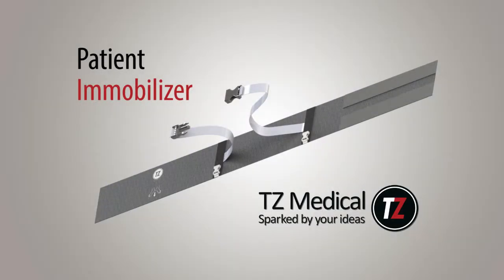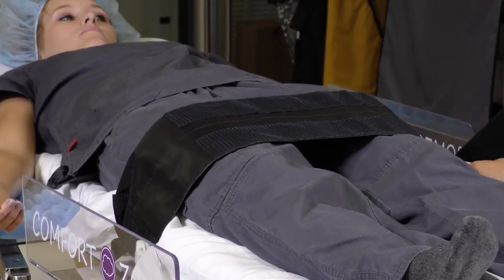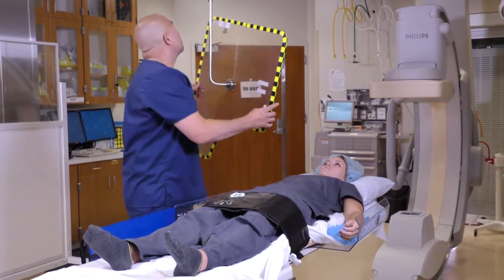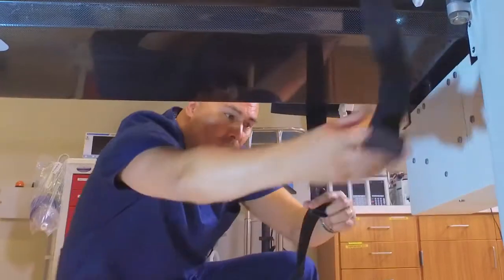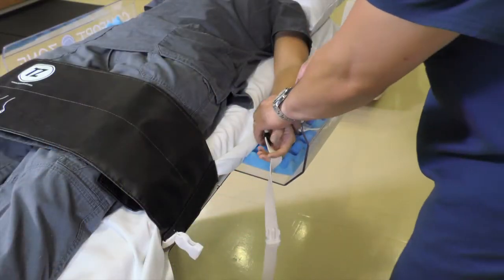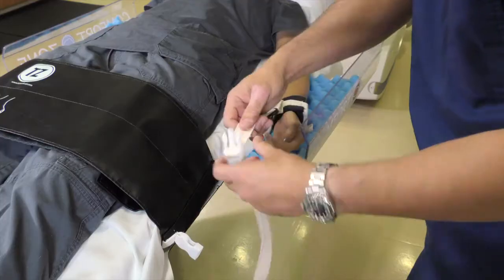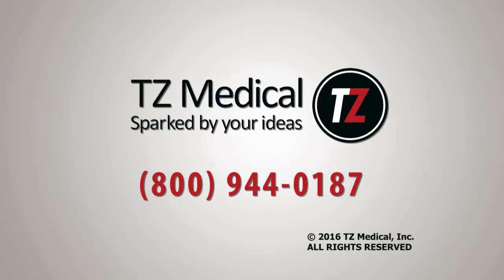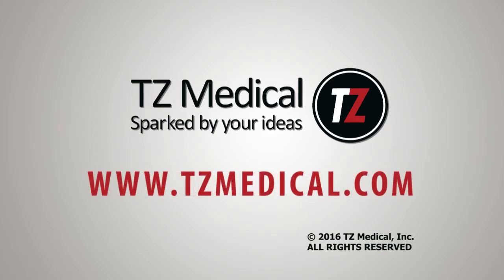TZ Medical Patient Immobilizer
The TZ Medical Patient Immobilizer is a safety device that allows the patient to be secured during imaging procedures. It may enhance these procedures by restricting patient movement and eliminating motion artifact. Less motion eliminates the need for repeat subtraction runs, reducing patient and staff exposure to unnecessary radiation.